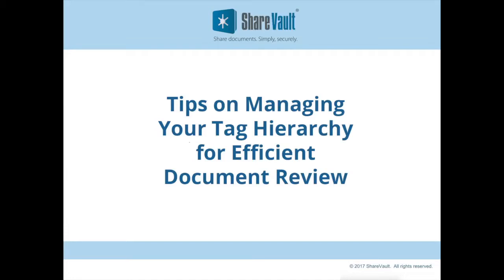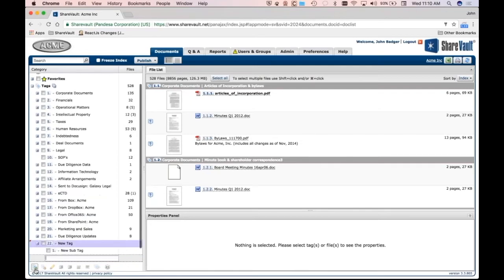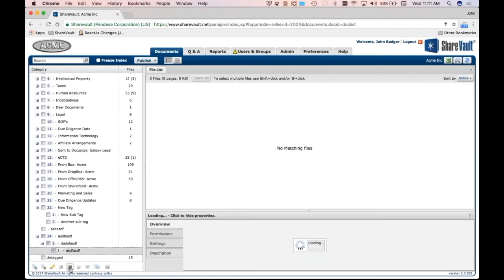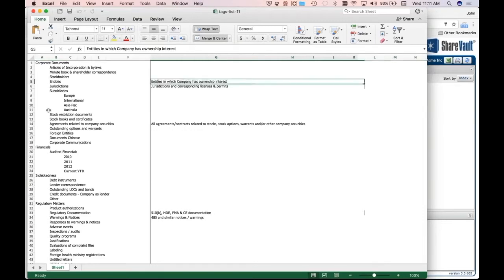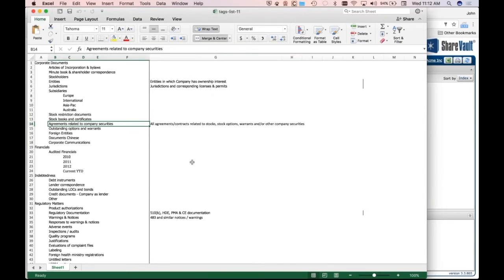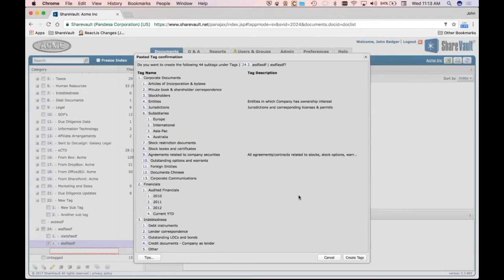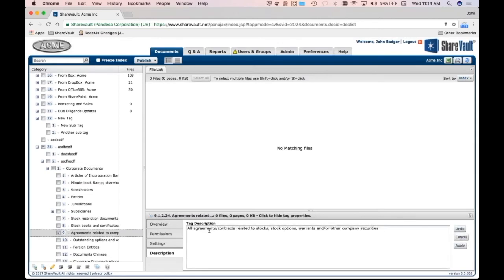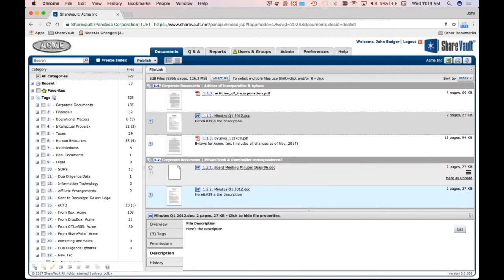Tips on Managing Your Tag Hierarchy for Efficient Document Review